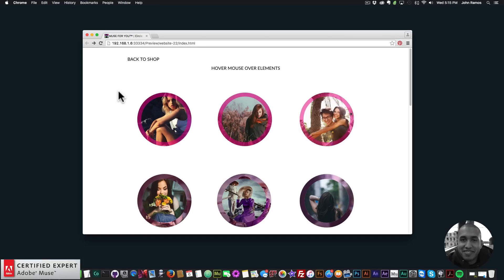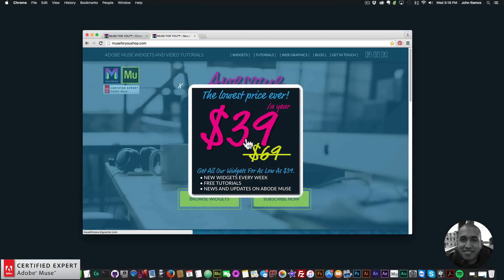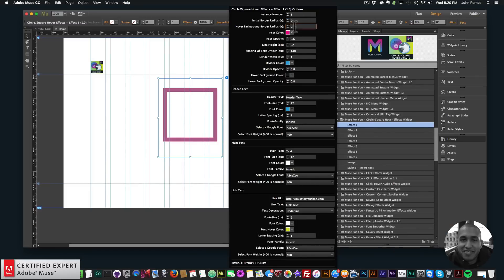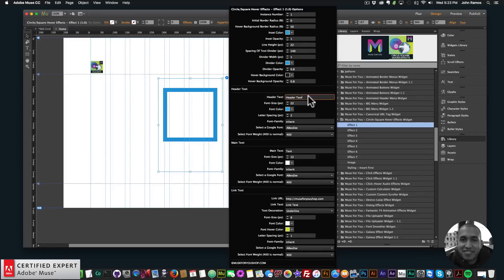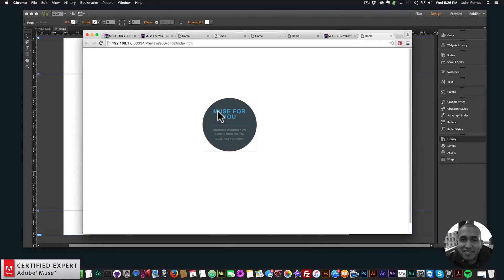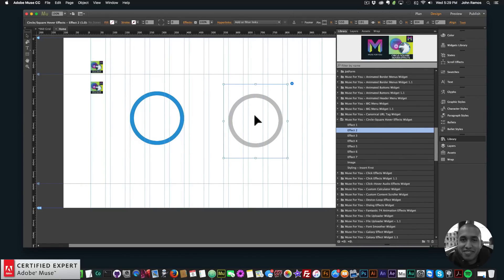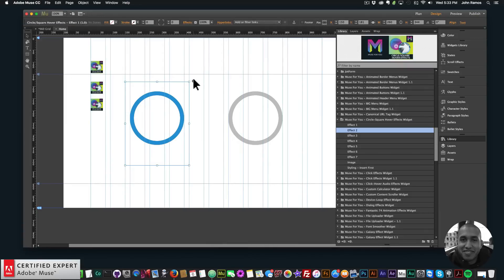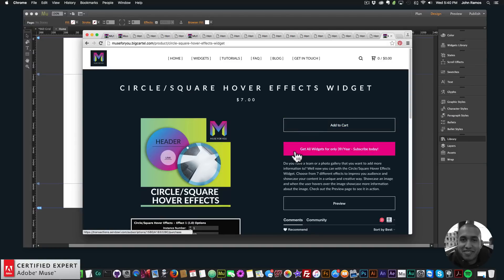Circle-Square Image Hover Effects Widget | Adobe Muse CC